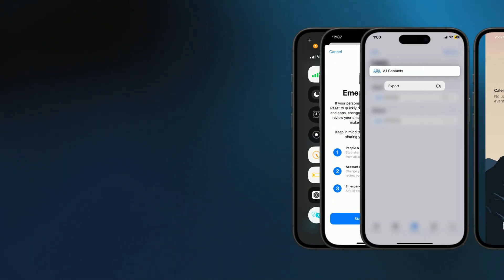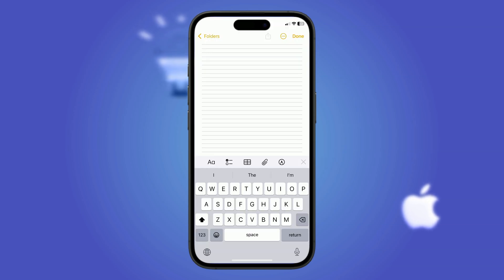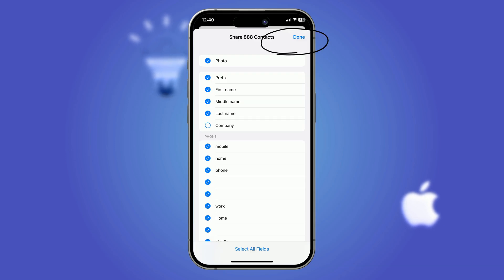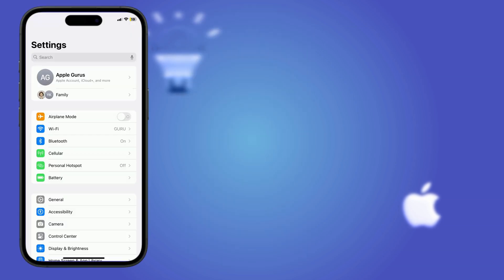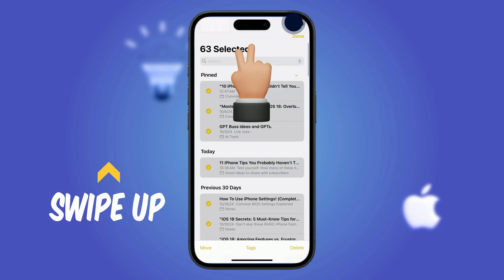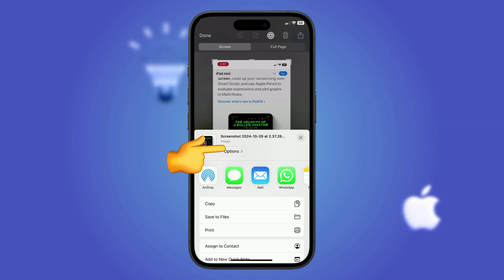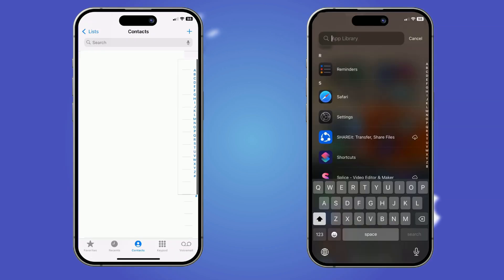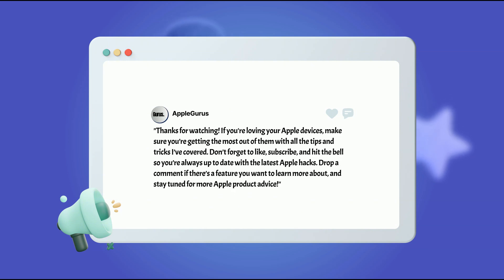The Most Powerful iPhone Tips You MUST Try - Updated for 2025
Check out these helpful tips for getting the most out of your iPhone. Learn how to make a safety check and backup iphone for free , and more.

🔥 Get AppleGurus Guideline! Click the link below to access all my tutorials, videos, and step-by-step guides  ➡️   / @appleguruplus